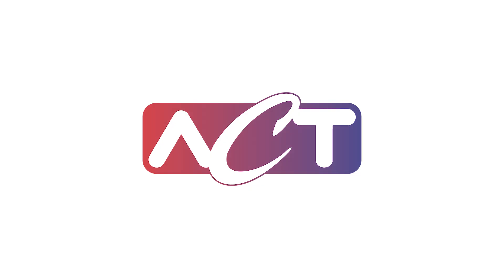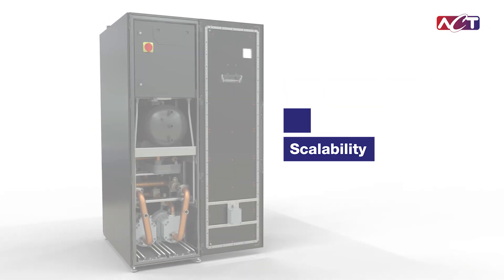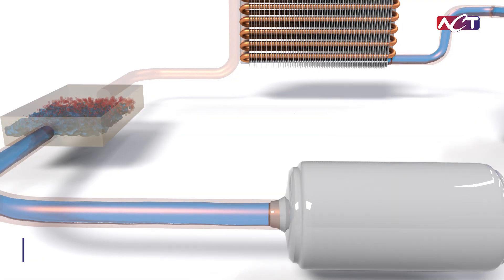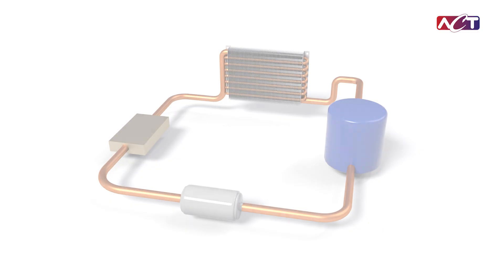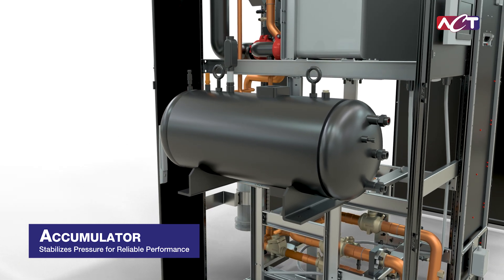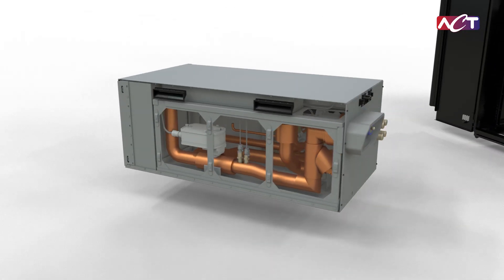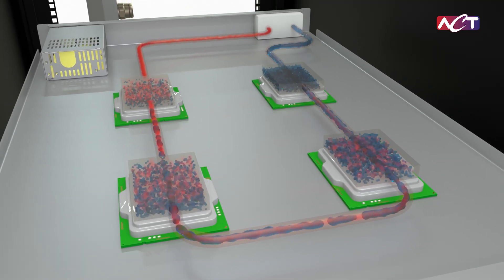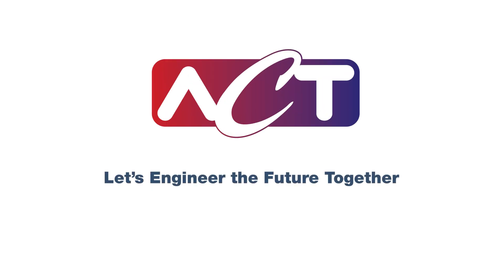The Future of Data Center Cooling Starts Here | ACT’s 200 kW Two-Phase CDU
Data centers face unprecedented thermal challenges from AI, HPC, and machine learning workloads. ACT's 200kW Coolant Distribution Unit (CDU) delivers advanced two-phase liquid cooling for direct-to-chip applications in high-density environments.

Key Features:
• Supports up to 10 racks with 200kW combined thermal load
• Two-phase cooling technology reduces pumping power and thermal resistance
• Dielectric fluids ensure enhanced safety and performance
• Scalable design for growing rack densities with minimal energy consumption
• N+1 redundancy with intelligent thermal management controls
• Hot-swappable components for maximum uptime
• Compact in-rack integration options

Perfect for high-density data centers requiring reliable thermal management solutions. ACT's CDU combines superior efficiency, reliability, and scalability to meet today's demanding cooling requirements.

Chapters
00:00 Introduction - The Growing Pressure on Data Centers
00:30 ACT's Advanced ECU
00:45 Two-Phase Technology Explained
01:45 CDU Components
02:30 Implementation and Operation
03:10 Call to Action - Buy Online